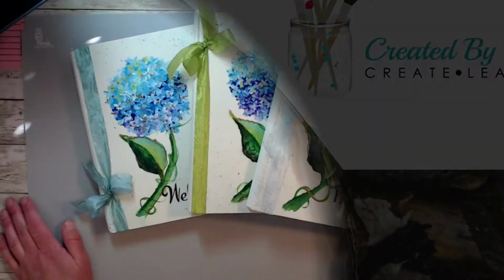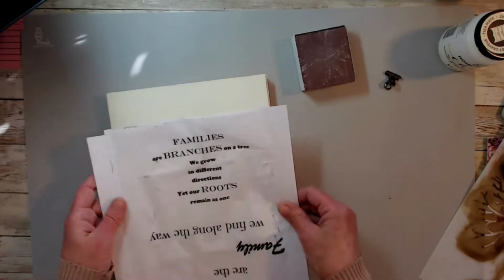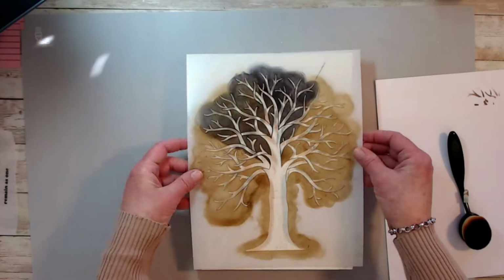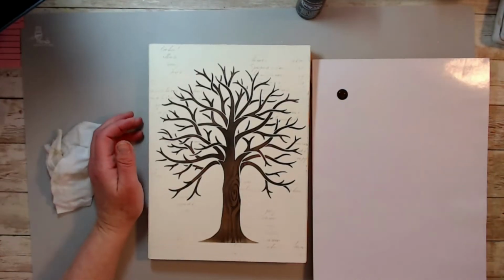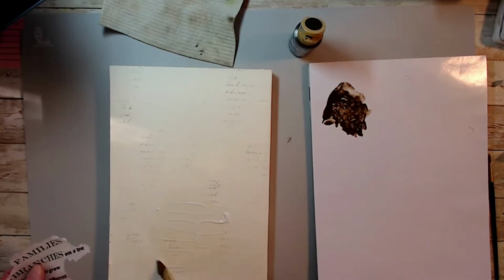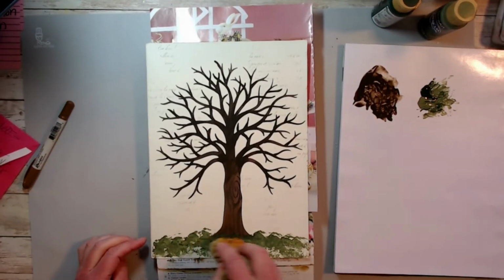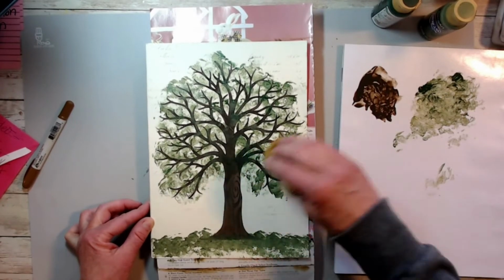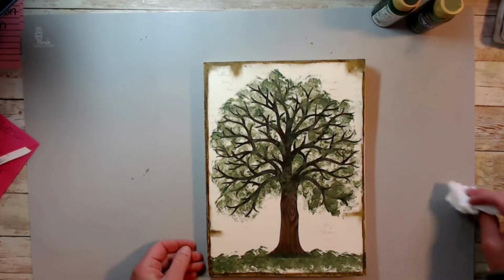Quick & Easy Recycled Book Project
In this video I will share with you a project I saw at Creativation in January. I didn't get to participate in the workshop, but they were kind enough to talk me through and direct me to their Facebook Group, which is , I hope you check it out. They have wonderful instructors and great projects. I will be improving this while everyone is staying home and things are being cancelled.Thank you !!

I am so thankful when you use my links to shop because it enables me to keep making videos, and best of all it costs you nothing extra!  Thank you in advance.

Supplies
Tree Stencil with Branches by StudioR12